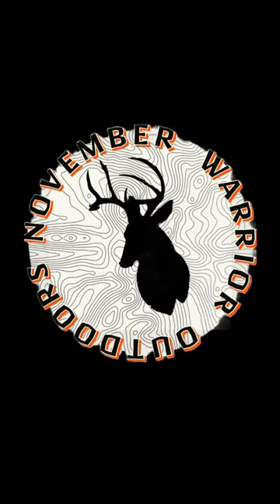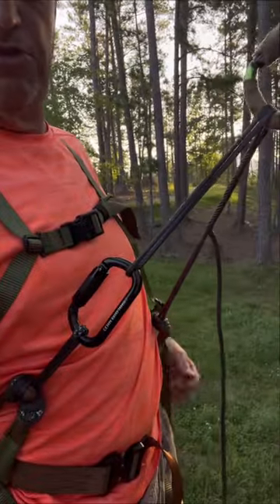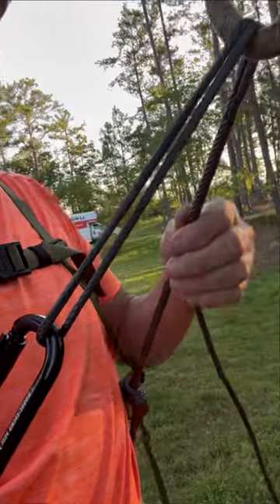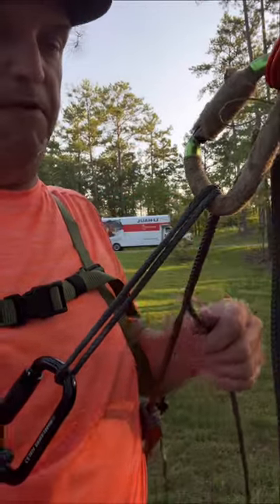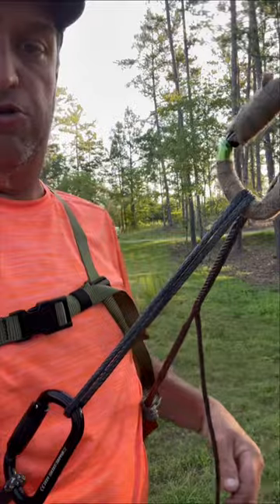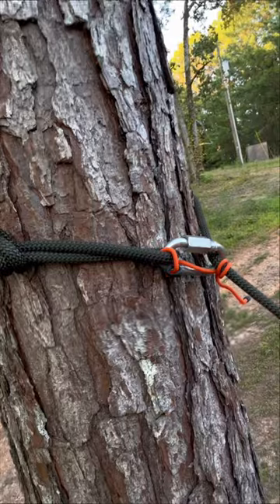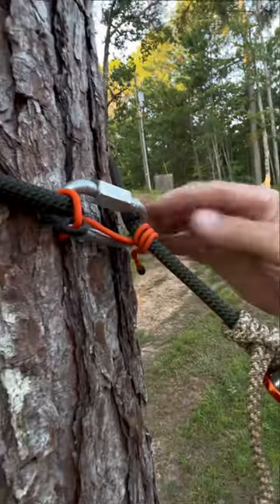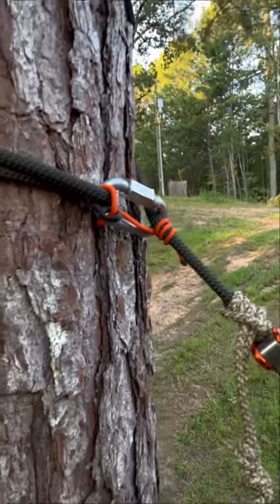Amsteel Whoopi sling bridge! Review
I added an Amsteel Whoopi sling bridge to my XOP saddle and it worked perfectly. Here I give it a quick review.